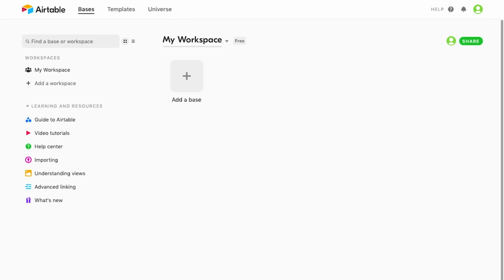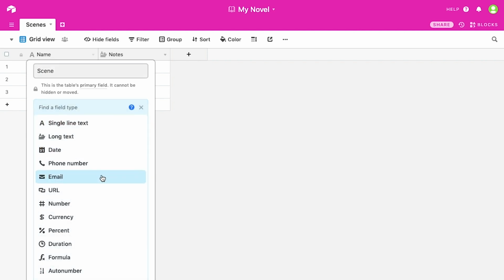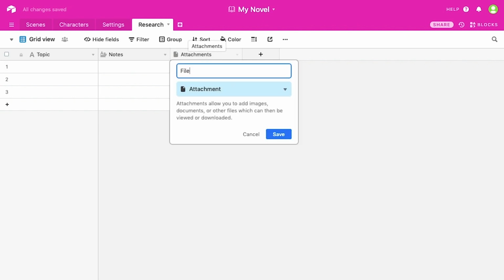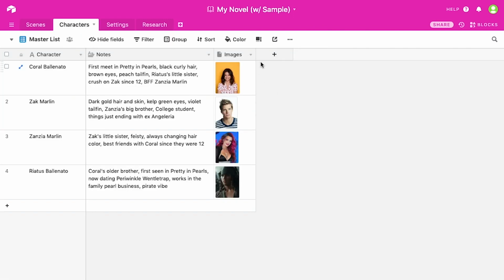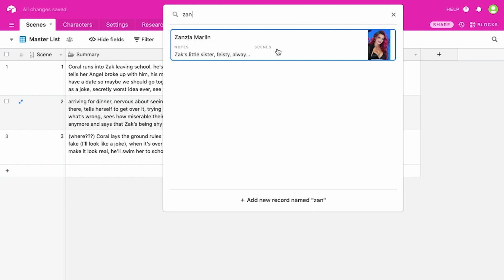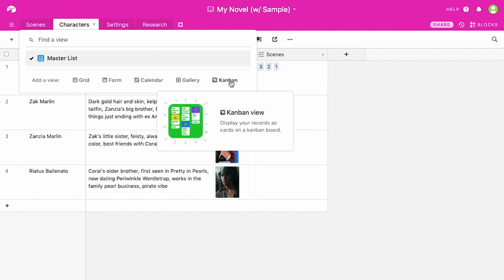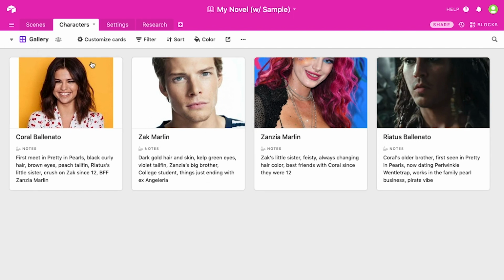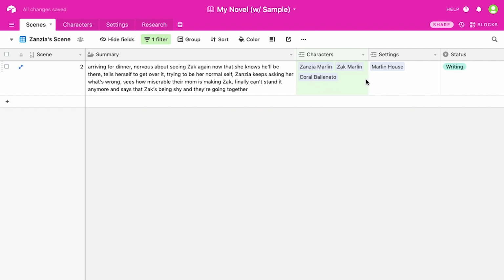Setting Up Airtable to Organize Your Writing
Writing a novel is like creating an entire universe from scratch. Keeping track of all the people, places, and plots involved is hard. Learn how to use Airtable to make it painless.

If you sign up using the link marked with an asterisk (*) I earn Airtable premium credit.